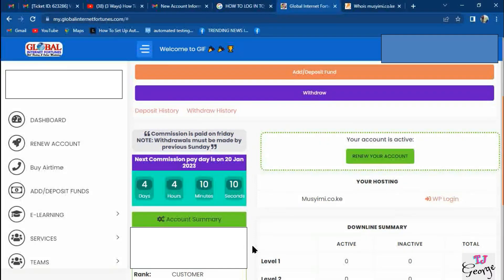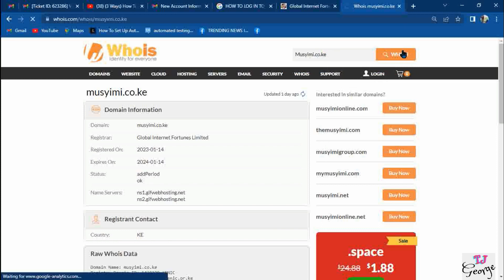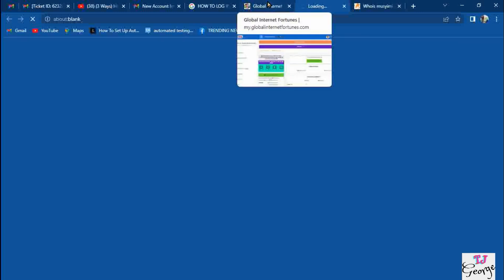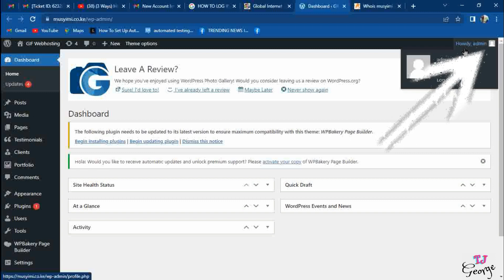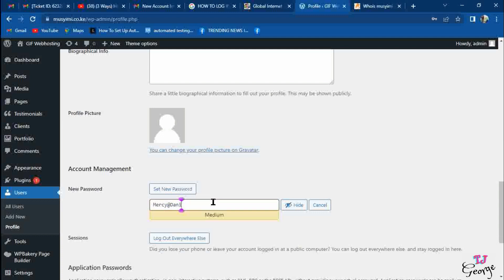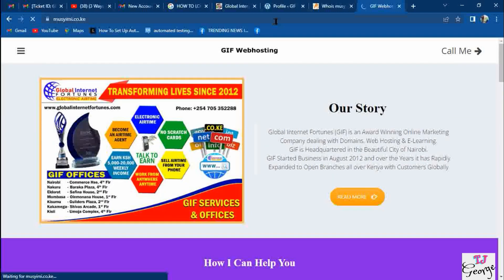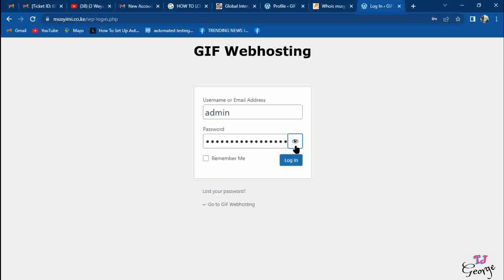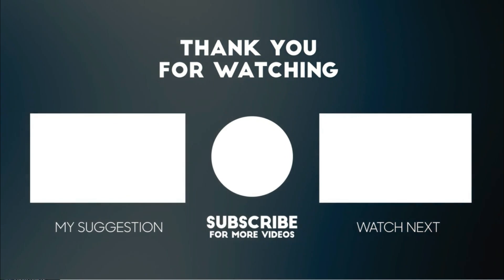WEBSITE CUSTOMIZATION WITH TJ 1. HOW TO LOGIN IN TO YOUR WEBSITE DASHBOARD.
In this this video I'll show you how to log in to your website dashboard on using 2 ways. Check the video to learn more. 🔥 🔥
00:00  Intro to the video
0:32 domain check up
1:06 Automatic Login
1:58 Reset Password
3:27 Login using The set Password
4:30 Signing off